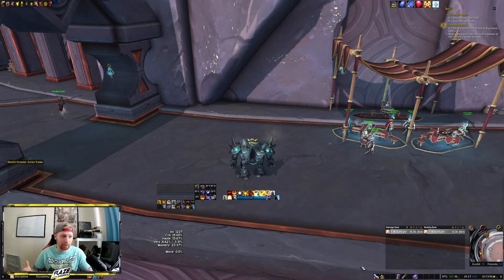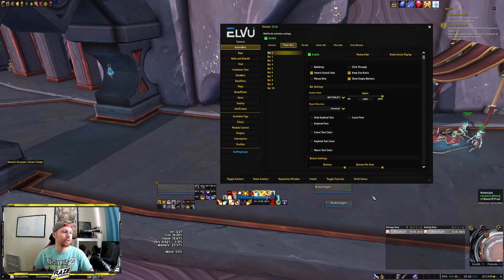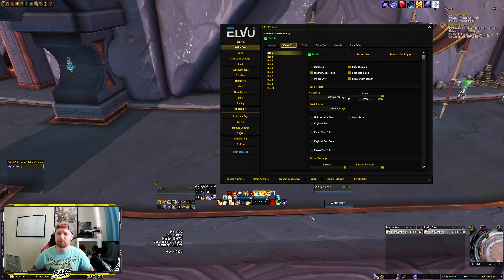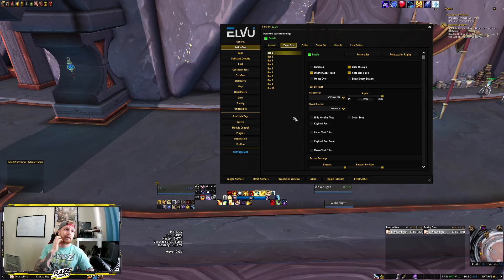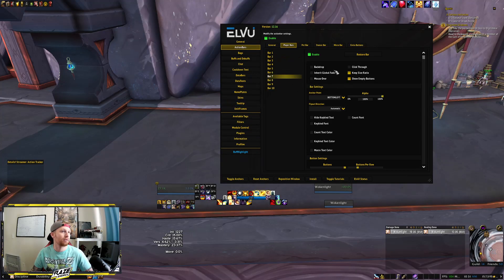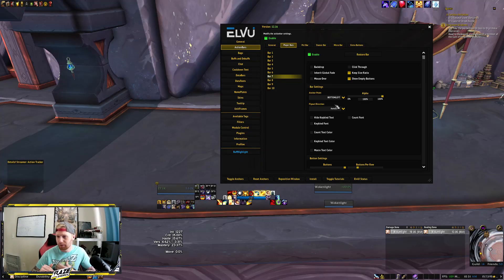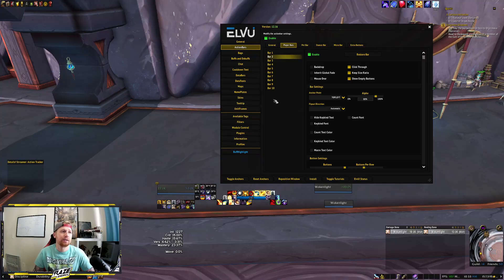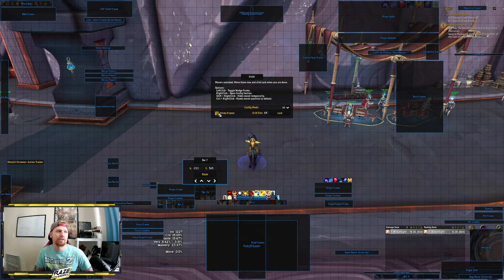How to setup and configure Action Bars in ElvUi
In this video I will show you how to setup your action bars, as well as different options including how to fade and adjust the buttons on your bars!

Addons:
BigWigs - LittleWigs - Weak aura 2 - Elvui